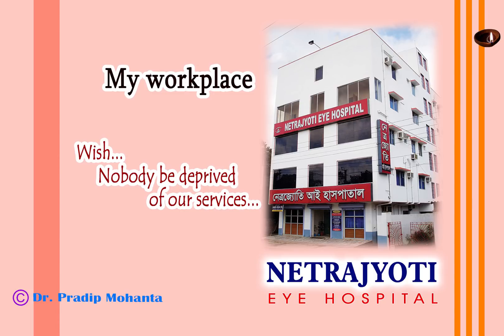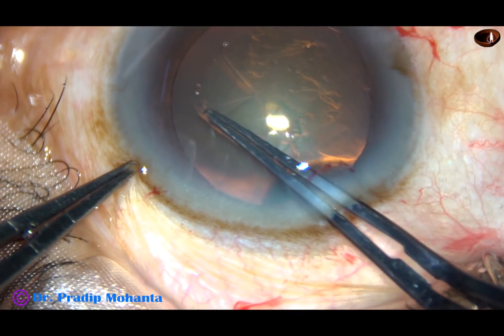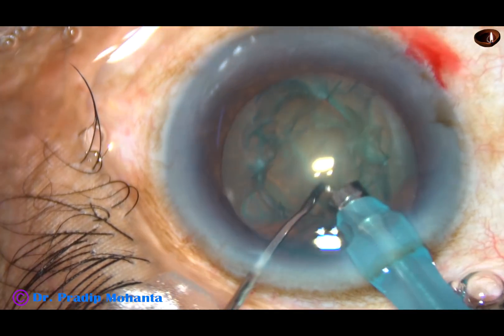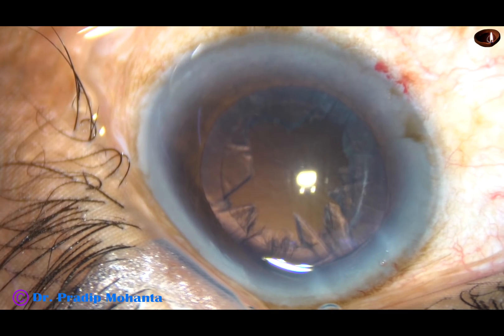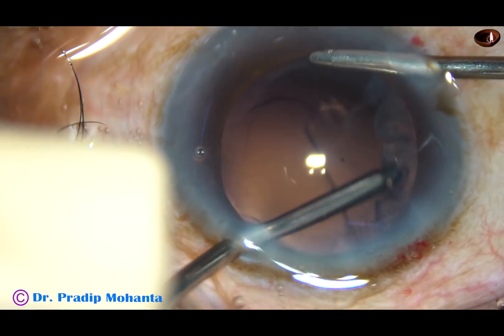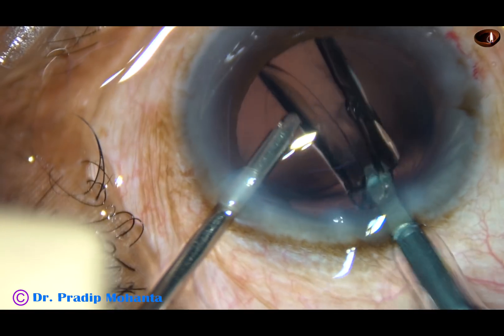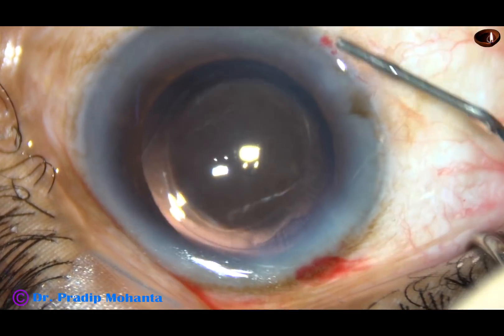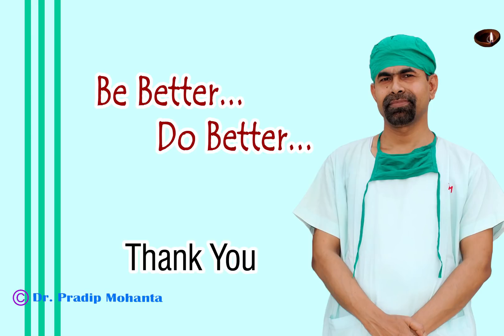Topical Phaco in an uncooperative patient - Pradip Mohanta, 5th August, 2018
The eye ball can be fixed by holding the thick tissue just posterior to the limbus. If we hold away from the limbus, risk of conjunctival laceration and sunconjunctival haem. is much more.